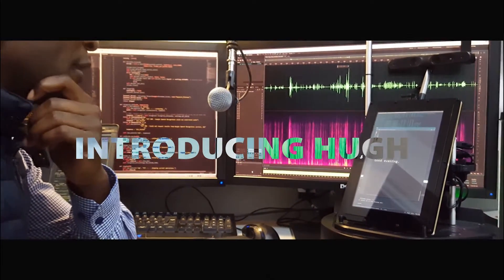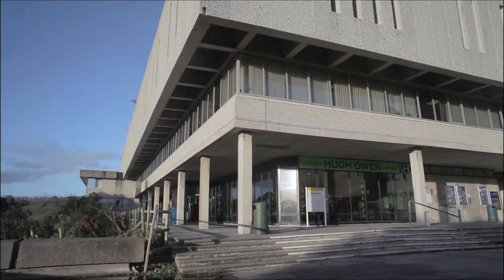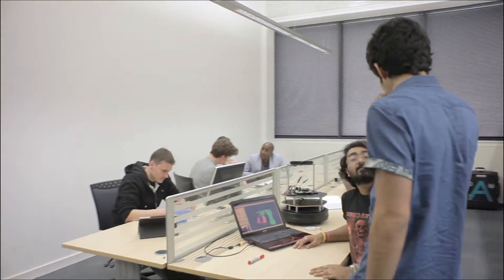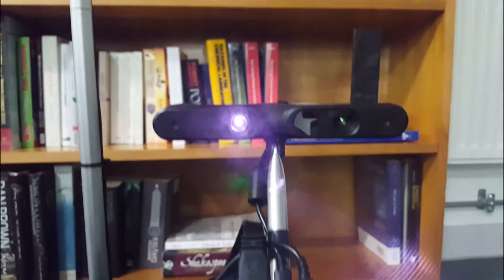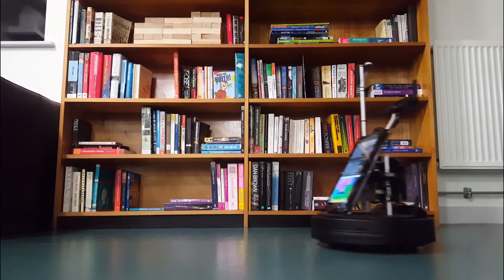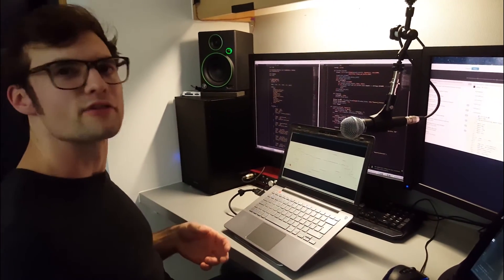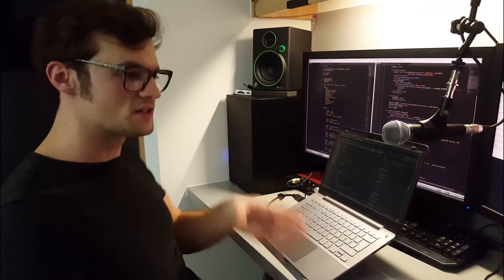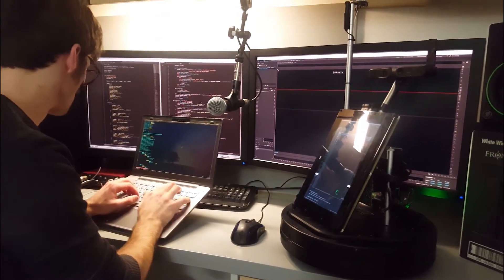Introducing Hugh | Library Assistant A.I. Robot Aberystwyth University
Hugh is a voice controlled artificially intelligent robot designed around Aberystwyth University’s Hugh Owen Library. Hugh’s job is simple: he will help library users to quickly find any book in the library within an instant. He is able to move through the library and can physically take the user to any book’s location. Hugh was  invented and built as a project by Pasi Chidziva (William Sachiti) and Ariel Ladegaard